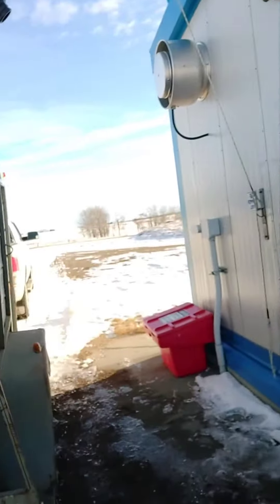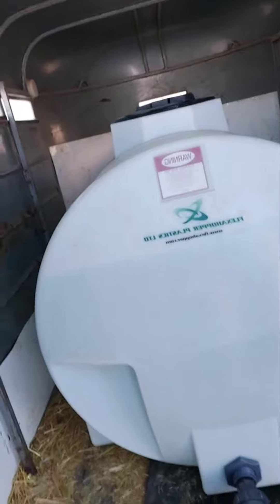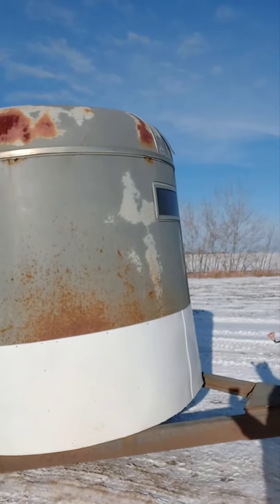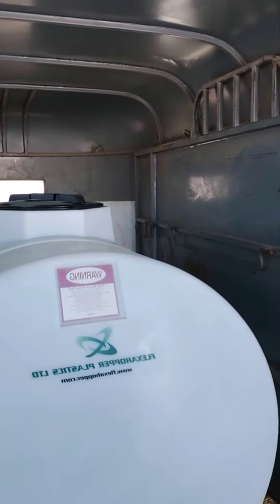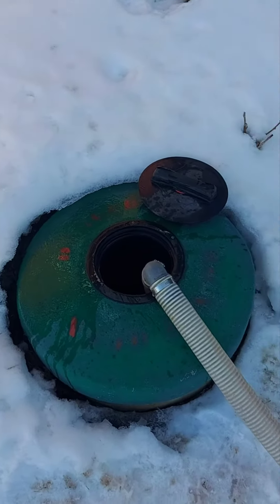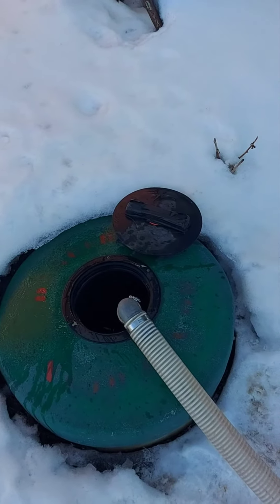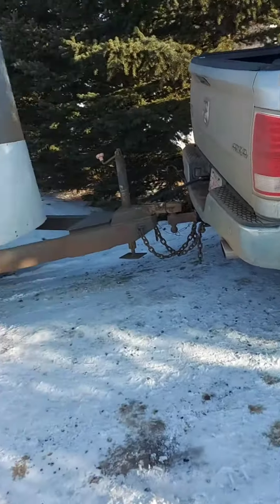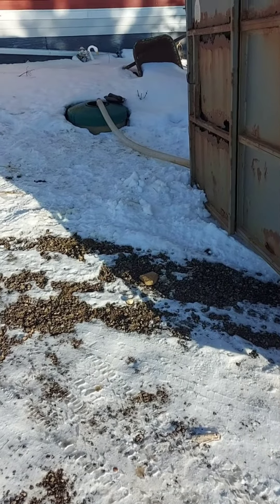Filling the cistern in November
Hauling water with the pick-up and old horse trailer .